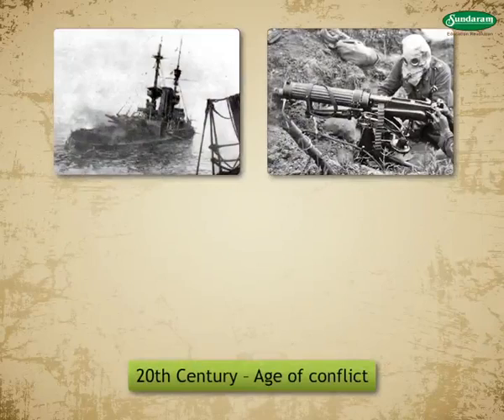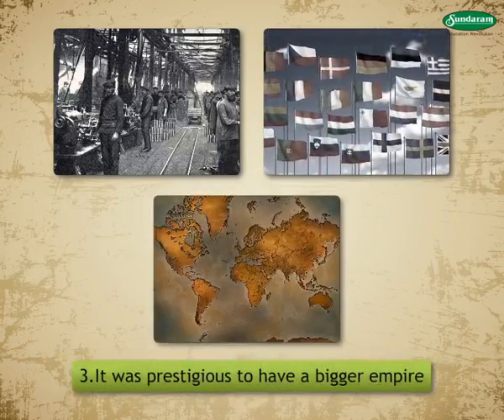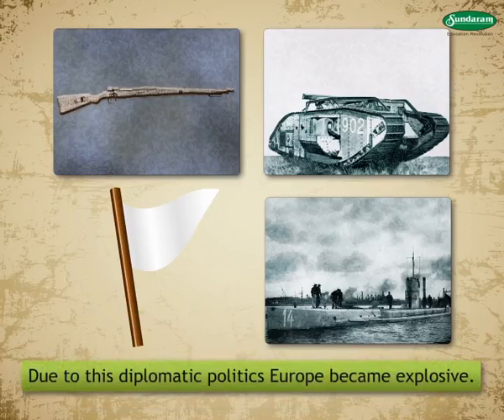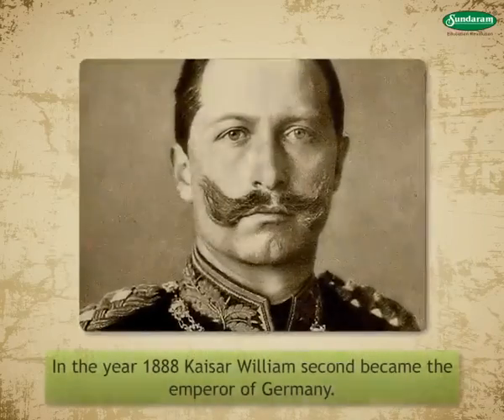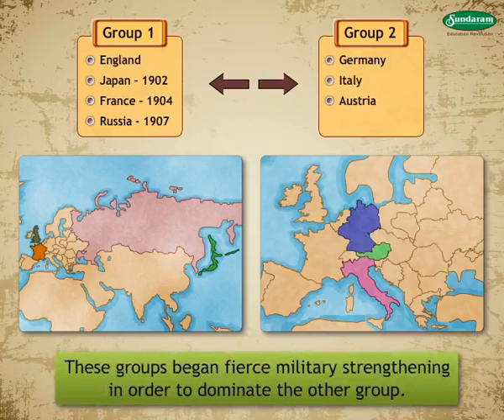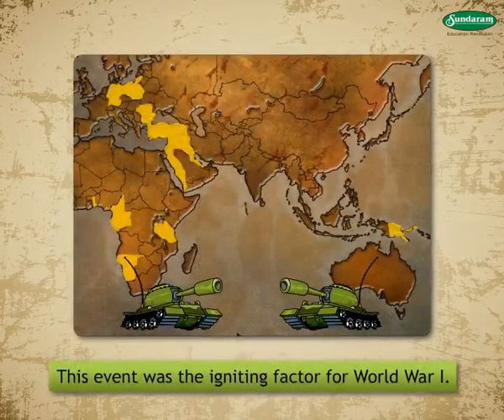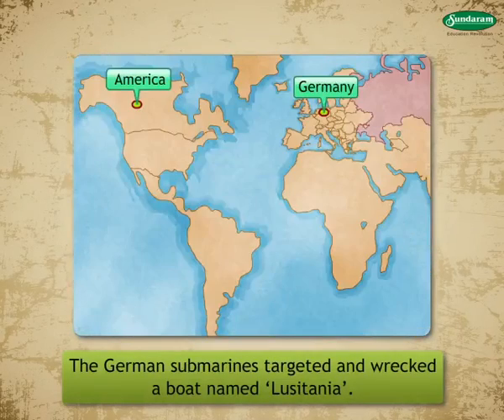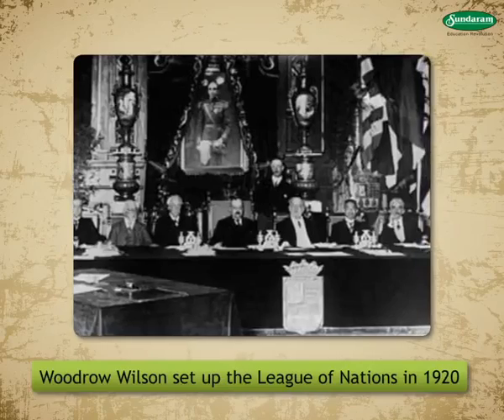Age of Conflict; First World War : Eclass HISTORY concept series (9-10th grade)